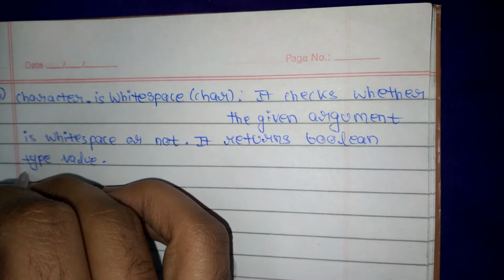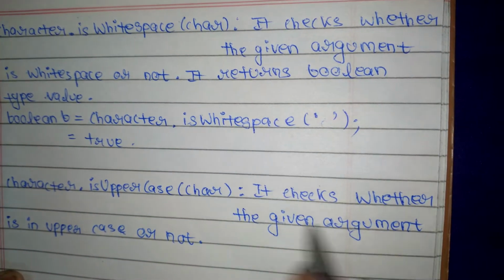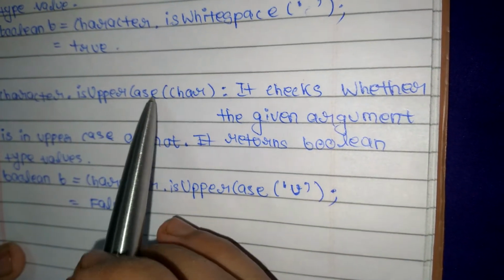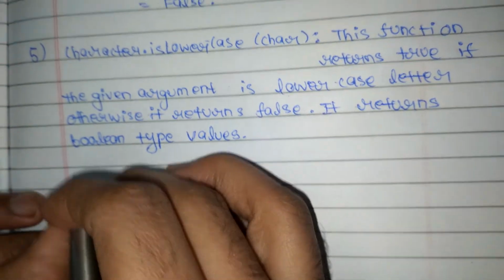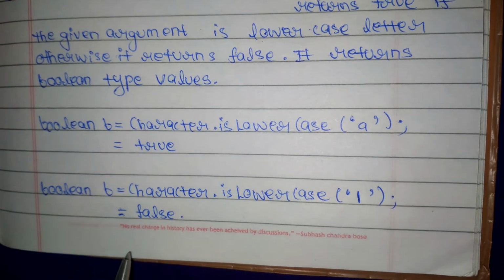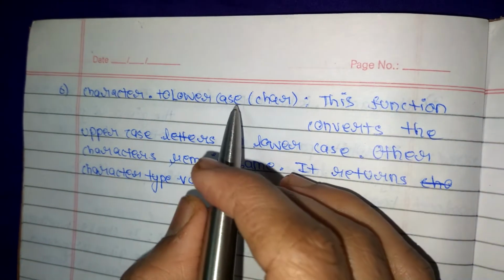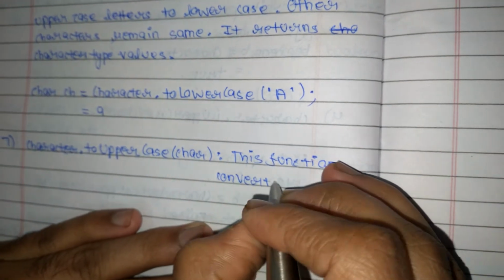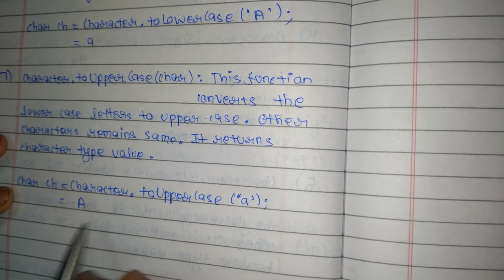Character Functions|Whitespace|JAVA BLUEJ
Next video will be based on ' STRING FUNCTIONS ' . THANK YOU .